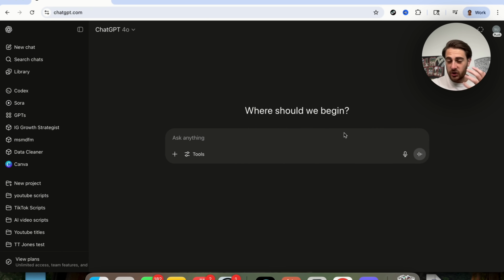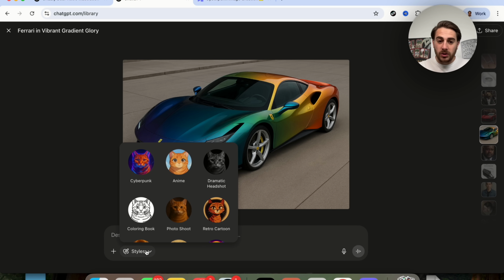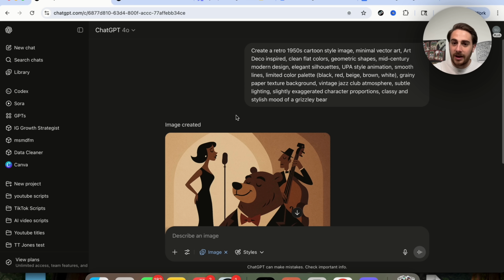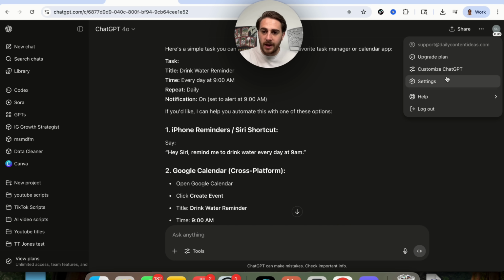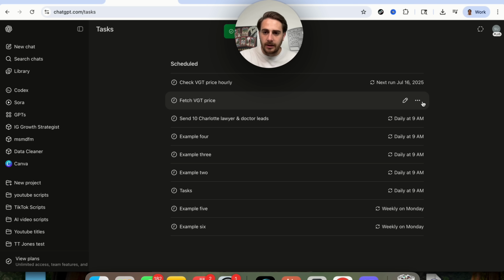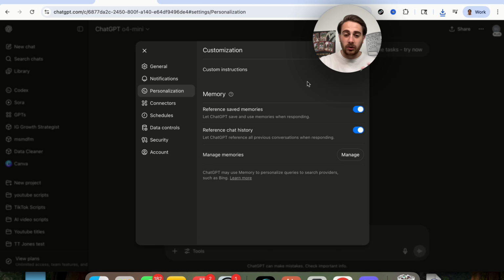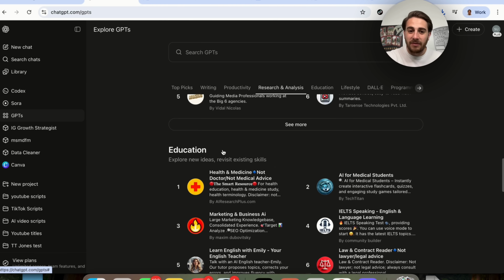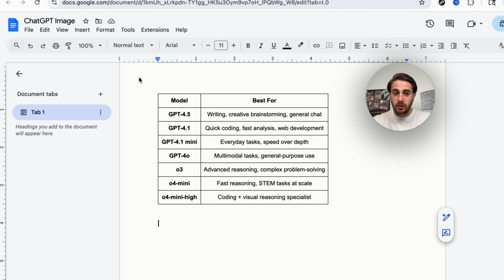NEW ChatGPT Settings & Features You’re NOT Using (But Should Be)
This video shows you 6 new ChatGPT settings and features that you should be using in 2025. If you want to get the most out of ChatGPT you need to make sure you’re using these new settings.